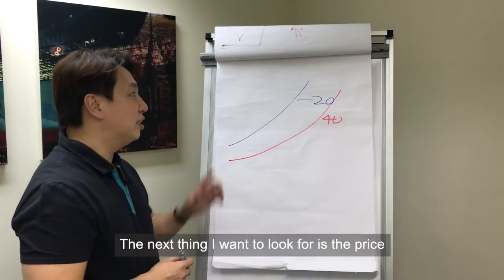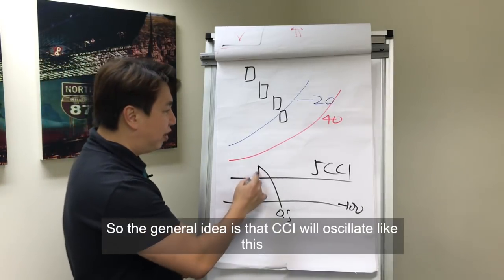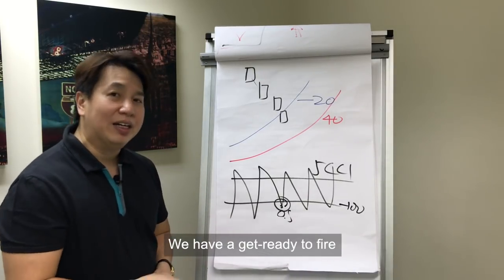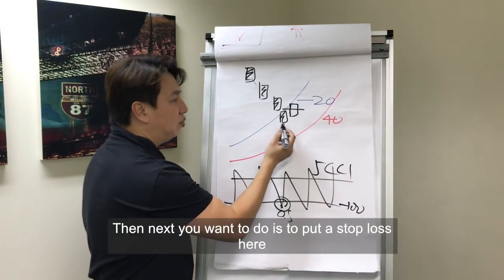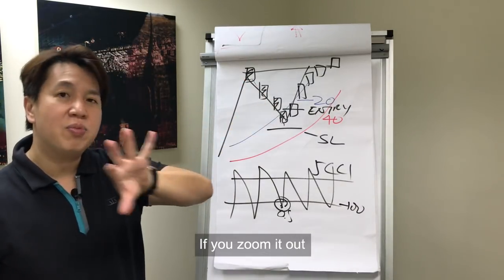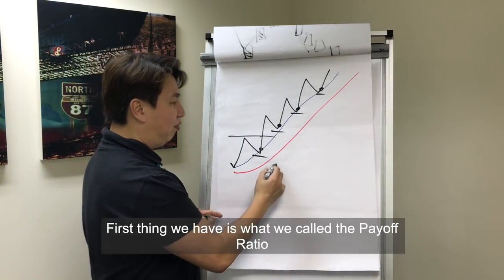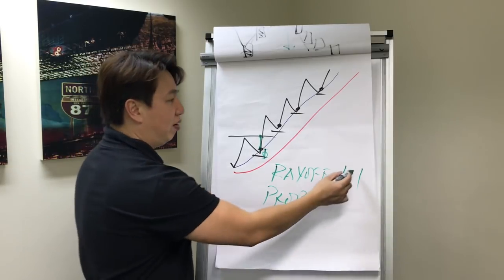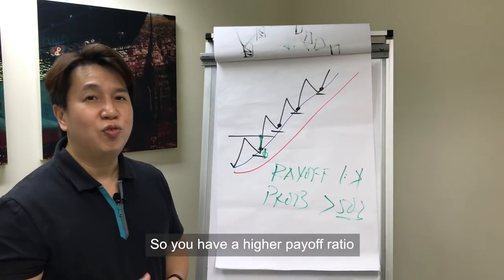SMT TV Ep. 10 - Swing Trading